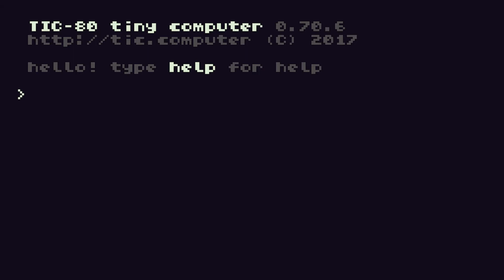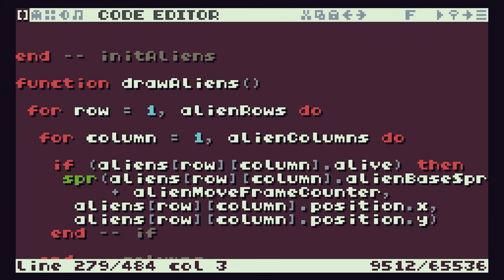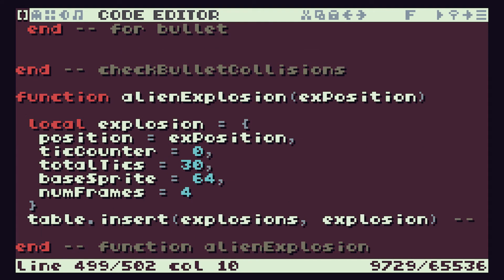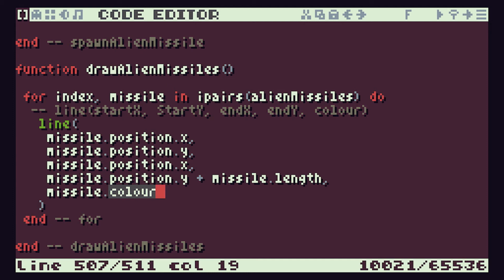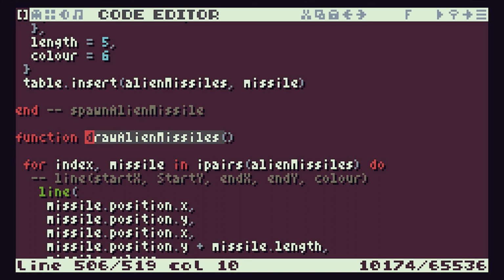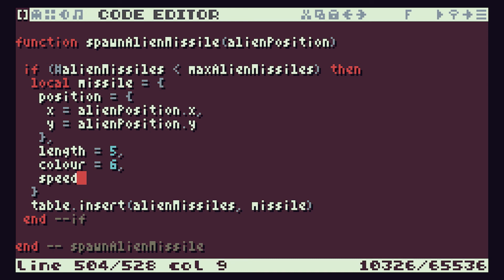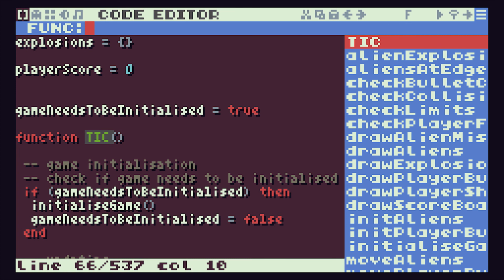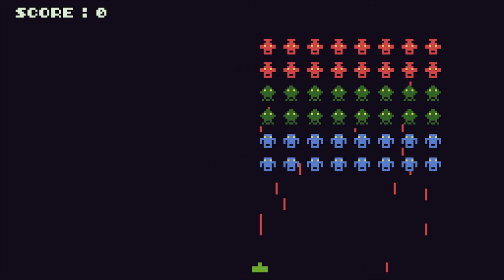Space Invaders Lesson 22 - The Aliens Fight Back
This is lesson 22 of the Learn to Code by Writing Games Course for Space Invaders.

You can't have a shoot-em-up game if the enemy doesn't fight back! So it's time to add the alien missiles into our code. In this lesson I'll be asking you to have a go at coding the alien missile array and handling functions. As usual I'll also take you through the full solution in case you get stuck.